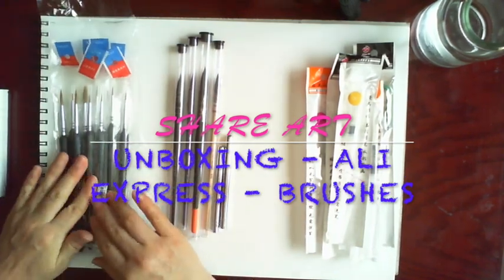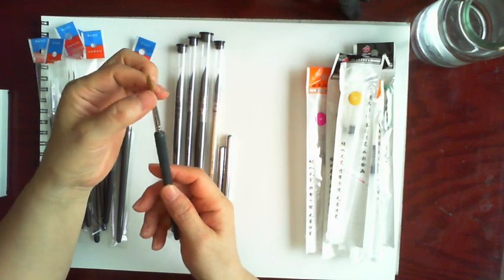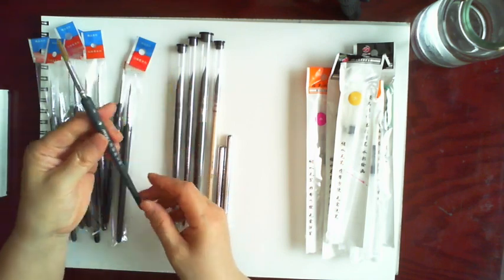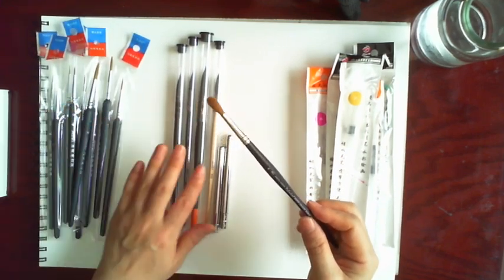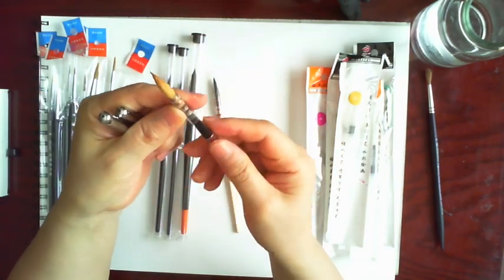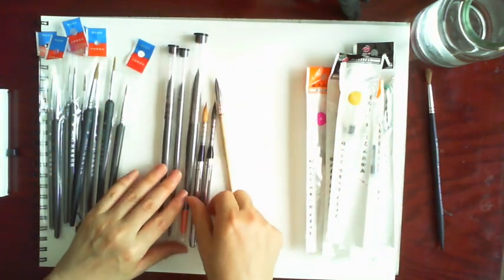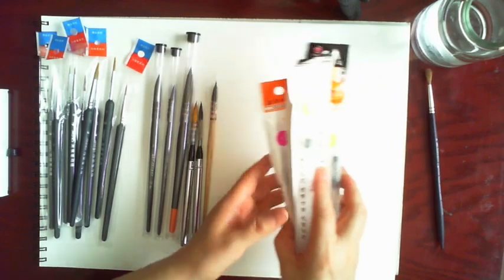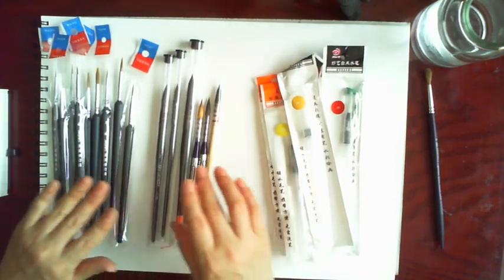Unboxing - Ali Express- Water Colour Brushes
I bought Some water colour brushes from Ali Express. Unboxing them with you.

Review Art Secret Water Colour Mob Brushes with different model and size.

[Pure Russian Blue Squirrel Hair]
A) Art Secret RQ20 is sold in loose one or packages :  introduced as Russian Blue Squirrel Hair in the 3) hwabang.net below:
1) Dainayw 3Pcs 20RQ Squirrel Hair
2) 20RQ hight quality squirrel hair short ...

B) Art Secret 22RQ:  introduced as Russian blue squirrel hair in artsecretshop below
1) Handmade Squirrel's Hair Artist Watercolor Paint Brush French Style Pointed Painting Brushes For Watercolor Art Supplies

[Mixed hair with Squirrel + horse hair]
C) 65RPY wooden handle squirrel hair high quality Art Paint Artistic Watercolor Brushes Art Supplies Painting Brush for drawing

[*** Synthetic/nylon/Squirrel fur brush*** : this is a synthetic hair!!!]
D) *** Art Secret 15RQ - Synthetic/squirrel fur Brushes
1) Handmade Squirrel's Hair Artist Water...
2) Handmade Squirrel's Hair Artist Watercolor Paint Brush For Art Watercolor Supply
(* this brush is nice for the affordable price  but the description is not clear for the hair information. )

E) Travel Brushes:
1) 881 high quality sable hair stainless cap wooden handle..

2) 872 high quality squirrel hair wooden handle...